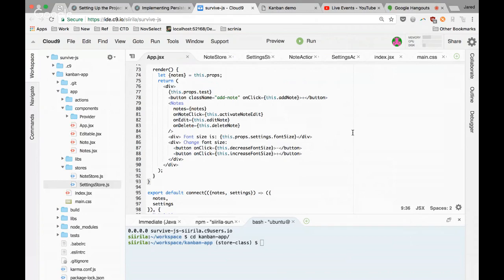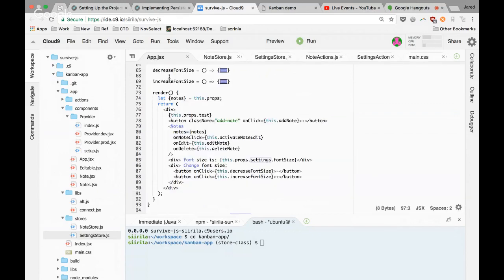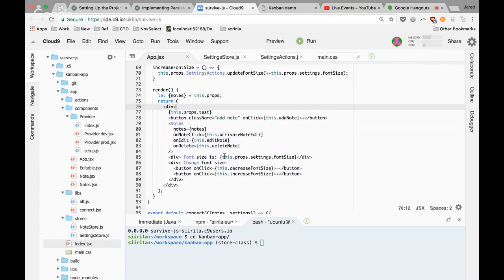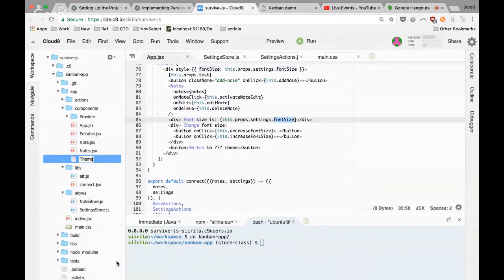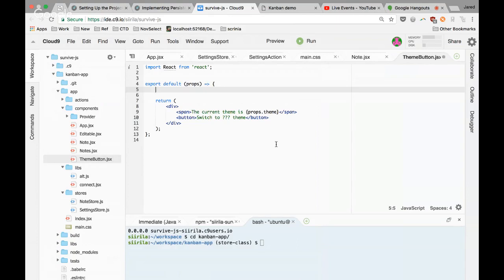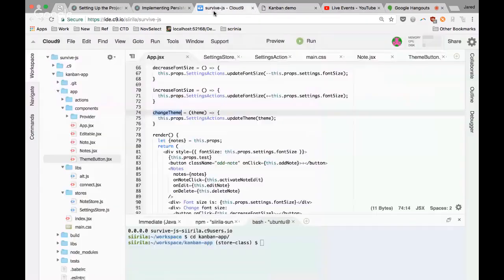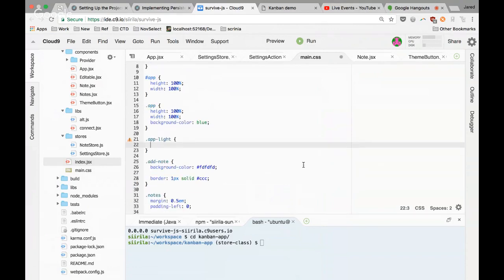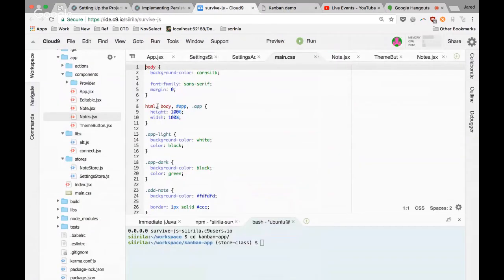Code the Dream - React Class - Review up through Flux